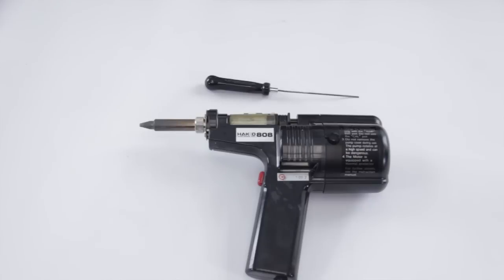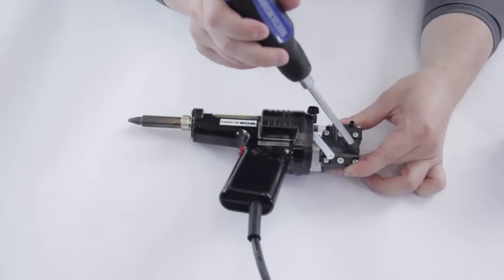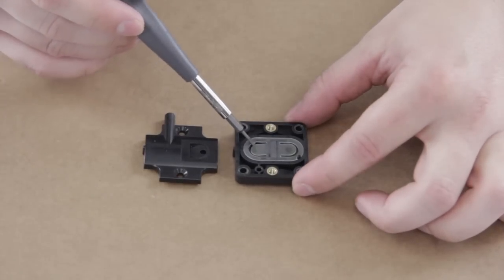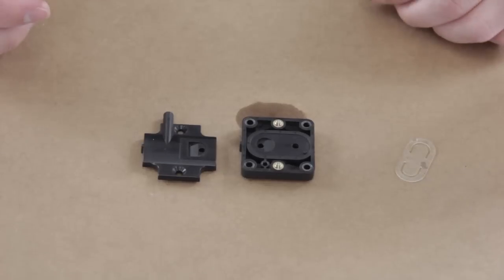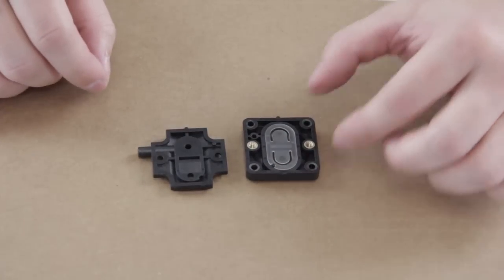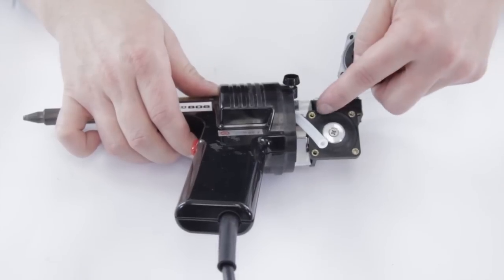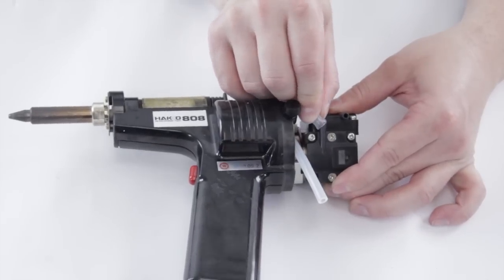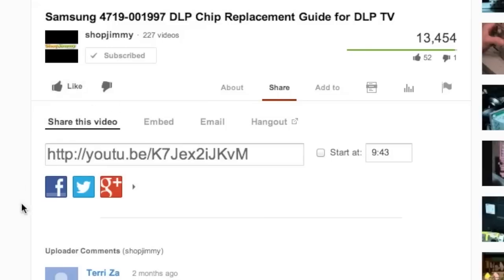DIY TV Repair How to Clean the Motor In Hakko 808 Desolder Gun - Desolder Tip #9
How To Desolder Tip #9-How to Clean the Motor

The Hakko 808 is a handy, portable desoldering tool with a built-in vacuum pump. No separate station is required.

Content found in the Hakko 808 Desoldering Gun Kit
- Hakko 808 Desoldering Gun
- Heat resistant cover
- Filters
- Solder cartridge
- Adjustment Screw Driver
- Cleaning Pin
- Wrench
 - Cartridge Cap

Highlights:
- Tip-to-ground potential difference no greater than 2mV
- Tip-to-ground resistance no greater than 2 ohms
- Adjustable temperature control (380°C - 480°C / 715°F - 895°F)
- Includes Carrying Case and Hot Sock
- Thin, comfortable grip and low vibration
- Simple and inexpensive pump maintenance